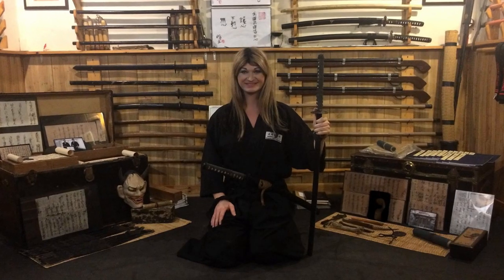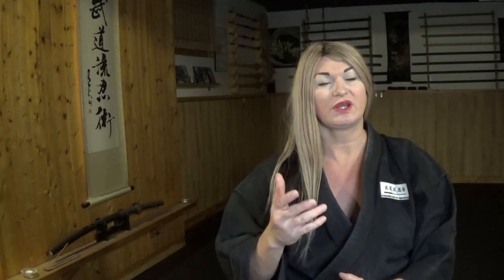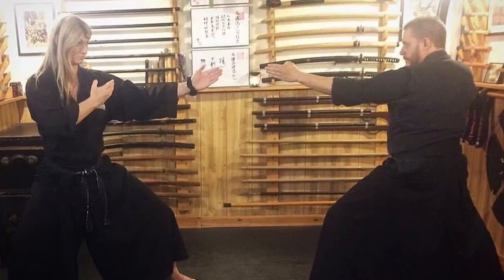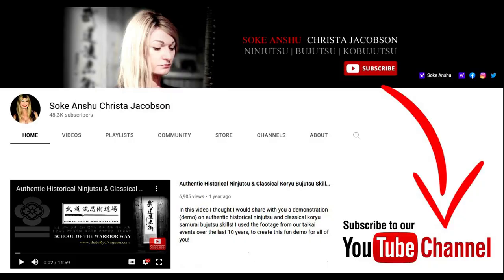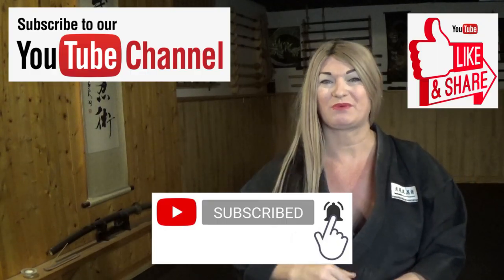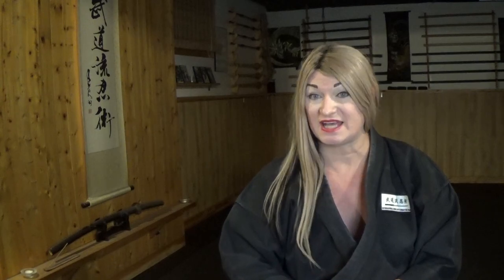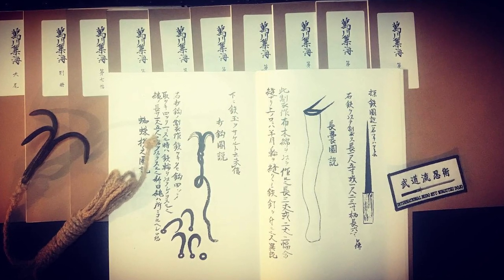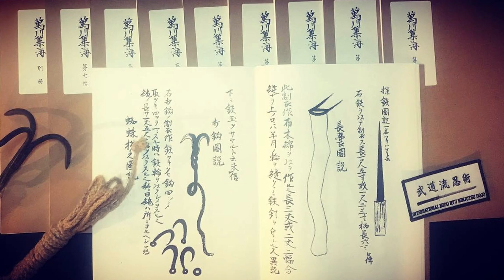SECRET NINJA FIGHTING TECHNIQUES: Advanced Ninjutsu Training - Ninpo Taijutsu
In the Bansenshukai written in 1676 by Fujibayashi Yasutake, it discusses a secret ninja fighting technique on how to use ninjutsu (shinobijutsu) to get behind enemy lines and eliminate the enemy general.
In the Bansenshukai it says:
“It is possible to kill the enemy general using shinobi-no-jutsu and if this is done the benefit will be immeasurable. There is secret in shinobi-no-jutsu on the skills required to kill the enemy’s commander. In a case where your ninja can kill the enemy general, then it will bring an enormous benefit, as the enemy will submit without fighting.”
- Bansenshukai; 1676
This statement is very loud and speaks very clearly as to what the job of the ninja was in ancient Japan. The Bansenshukai is known as the bible of ninjutsu and in this text, it does not say that the ninja uses: taijutsu, ninpo taujutsu, budo taijutsu, jujutsu, kenjutsu, iaijutsu, sojutsu or kyujutsu to take out the enemy, it says that the ninja uses ninjutsu (shinobijutsu).  So clearly, on some level, ninjutsu is more than just spying techniques. Clearly there is a combative aspect of ninjutsu as well and in this historical ninja text, it clearly speaks of secret ninja fighting techniques.
In this video I used a Japanese historical text along with an English Translation to create this video. If you are interested in purchasing this book, here is the
Soke Anshu Christa Jacobson; Headmistress of the Budo Ryu Kai (a.k.a Budo Ryu Ninjutsu Dojo), is one of the most sought after instructors in the traditional and eclectic martial traditions. She is a member of the World Martial Arts Hall of Fame and is said to be the only non-Japanese to receive a Menkyo Kaiden (The highest level license that exist in Japanese martial arts) and Sokeship (inheritor / grandmaster) of a koryu bujutsu / ninjutsu tradition.
In 2004 she wanted to bring back the tradition of Japanese Bujutsu, something that she felt has been lost in the modern world. To do this she established the Budo Ryu Kai, meaning School of the Warrior Way.
The Budo Ryu Kai (Budo Ryu Ninjutsu) was developed by her personal research, training, experience, as well as the collection of seven Japanese warrior traditions (also called Nana Musha-den) and combining all of these facets into a way to fully develop one’s mind, body and spirit as one.
Budo Ryu Ninjutsu is Soke Anshu Christa Jacobson's modern approach towards the study of ancient samurai & ninja warfare.  The seven warrior arts that are taught within the Budo Ryu Kai are:
Koka Ryu Kempo (甲賀流拳法)
Tenjin Ryū Jujutsu (天神流柔術)
Tomo Ryu Shinobijutsu (戸猛流忍術)
Eishin-ryū Iaijutsu (英信流居合術)
Koto Ryu Koppojutsu (虎倒流骨法術)
Gyokko-Ryū Kosshijutsu (玉虎流骨指術)
Togakure-ryū Ninpo Taijutsu (戸隠流忍法体術)
Follow Soke Anshu on Facebook!
Follow Soke Anshu on Twitter!
Follow Soke Anshu on Instagram!